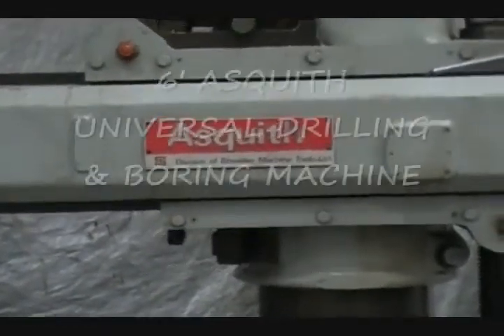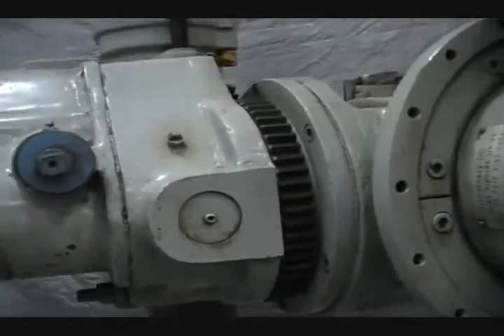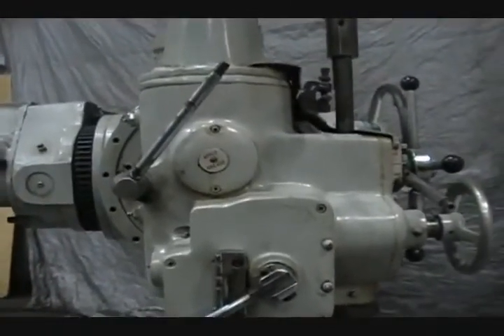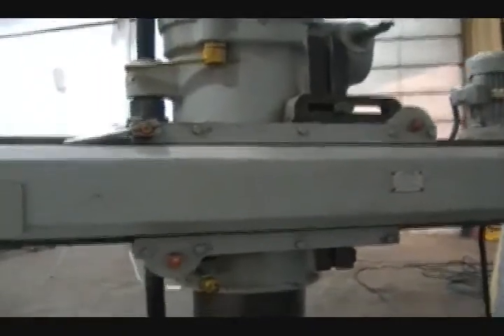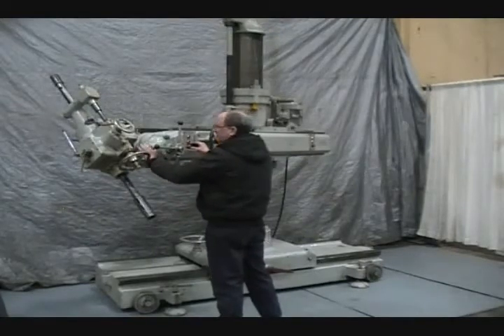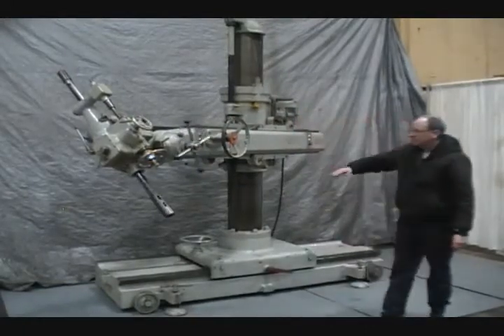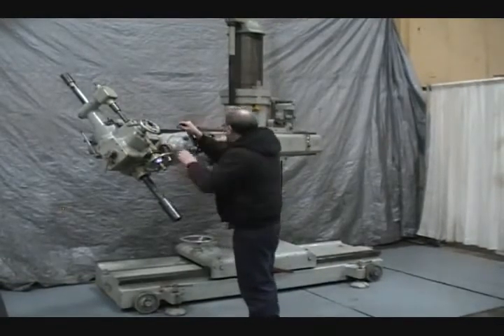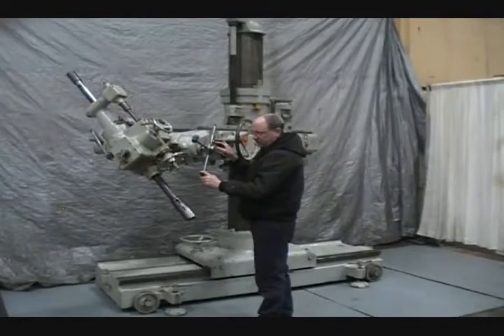6' ASQUITH UNIVERSAL DRILLING & BORING MACHINE, Yoder Machinery, Got Machinery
5' ASQUITH UNIVERSAL DRILLING & BORING MACHINE: STOCK #58202

SERIAL P573305
MODEL OD1
YEAR NEW 1973
LENGTH OF ARM 6'
SPINDLE FEEDS 3
SPINDLE TRAVEL 15"
VERTICAL TRAVEL OF HEAD ON COLUMN 30" POWERED
HORIZONTAL COLUMN TRAVEL 58"
HORIZONTAL ARM TRAVEL 45
SWIVEL OF COLUMN ON BASE 360 DEGREES (MANUAL)
SWIVEL OF HEADSTOCK 360 DEGREES
SWIVEL OF TRUNNION 180 DEGREES
TAPER IN SPINDLE #4 MT
HEAD PIVIOTS YES
MOTOR 5.5 HORSEPOWER
SUITABLE FOR: VERTICAL, ANGULAR, COMPOUND ANGULAR AND
HORIZONTAL DRILLING, TAPPING, BORING, COUNTERBORING,
SPOTFACING, REAMING ON WORK PIECES OF ANY SIZE AND SHAPE